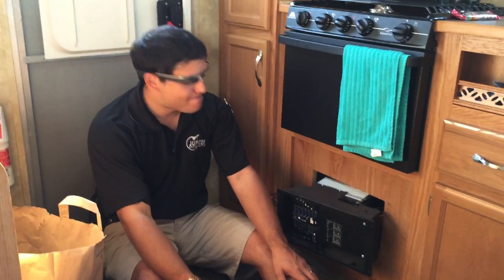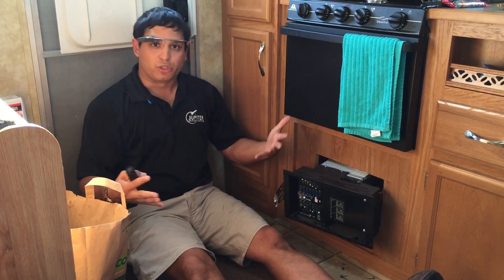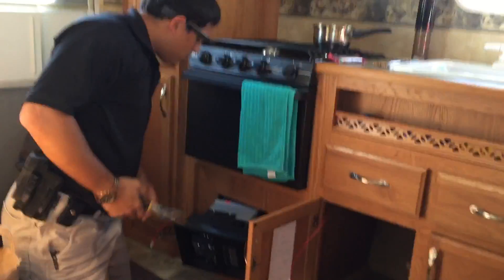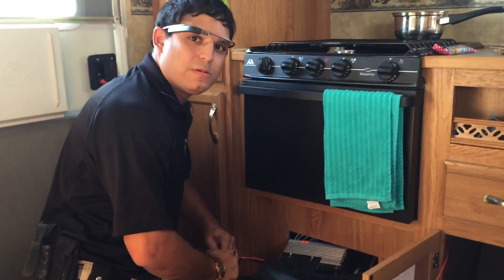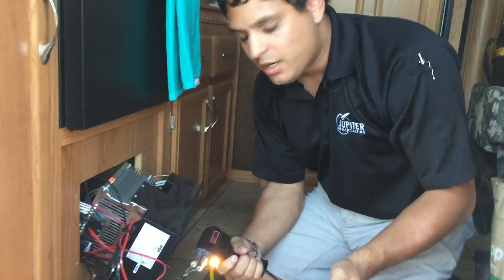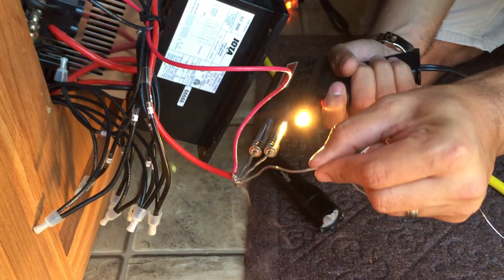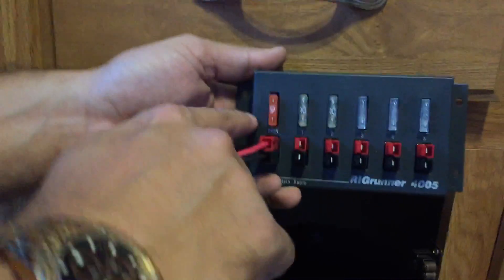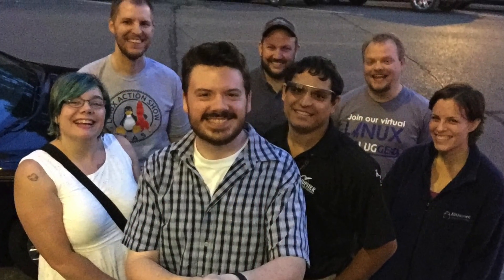Rover Electrical Upgrade | Rover Log 10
After making it to Grand Forks North Dakota, we got to work on Rover upgrades! A big intention behind the mobile studio is to power as much of our gear with DC power as possible.

The are a couple of big benefits, one of them being that when we're off the grid, the Rover is powered by two DC batteries currently. And we're working on solutions to charge those batteries while off the grid thanks to some awesome gear (solar panel) bought for us by an audience member.

The other benefit of using DC in the rover is fewer number of conversions incoming electricity must endure before it powers a laptop, mixer, etc. So our power usage is more efficient, and every yoctoampere counts!

We also had a great meet-up, recorded two shows, ate some amazing pizza, and visited the farmers market.

Grand Forks is a very nice little town, with a lot going for it. We look forward to visiting again.